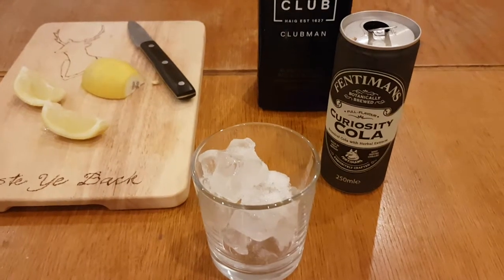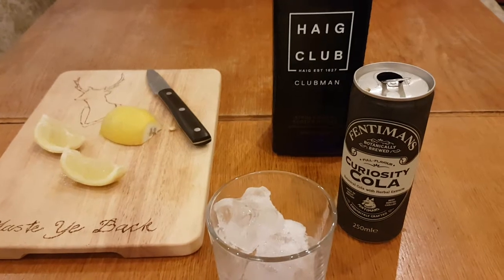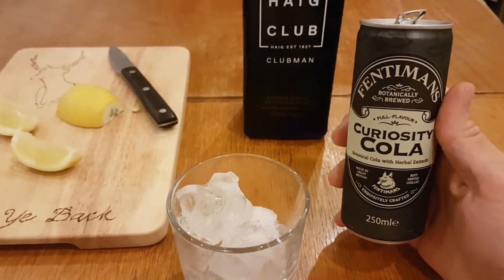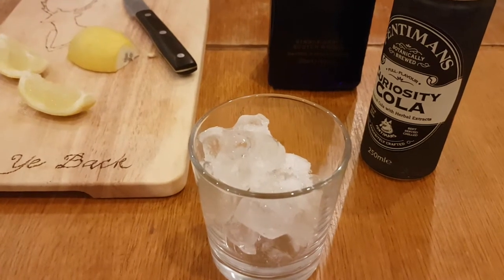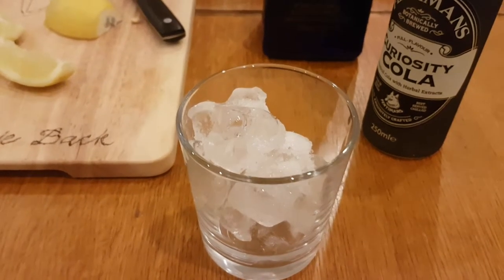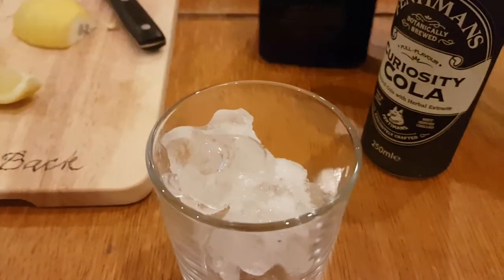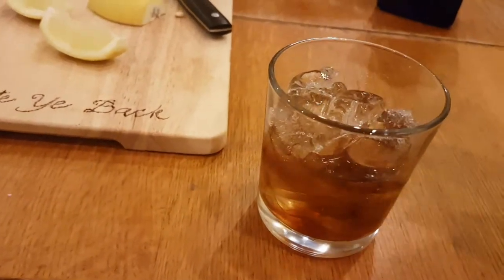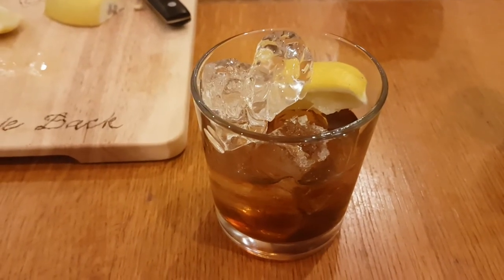Whisky and Coke masterclass - Haig Club and Fentimans Cola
Mixing the best drinks is simply about using the best ingredients. Keeping your drinks simple and honest but with a narrative that will excite your guests.
This is a British (apart from the Lemon) take on the Classic Jack and Coke.
Mixed by me for me - even internationally renowned butlers get a day off!
I will be posting lots of traditional cocktails on this feed and I promise some will be much more complicated.
I always avoid complexity for the sake of a show. There will be no dry ice or neon glasses.